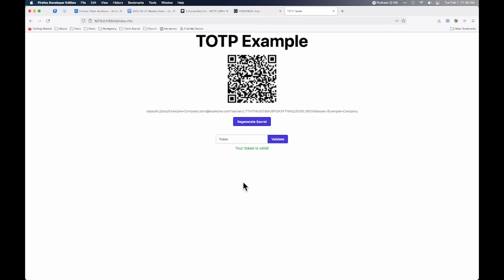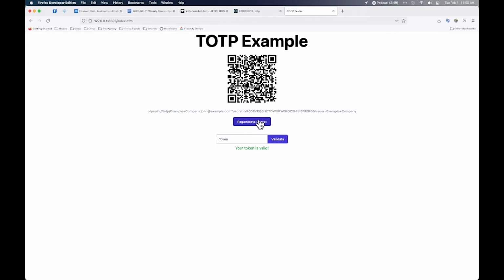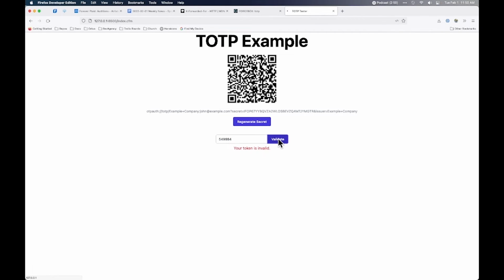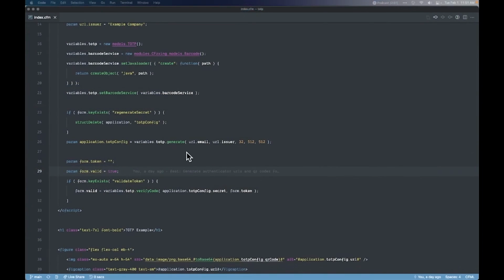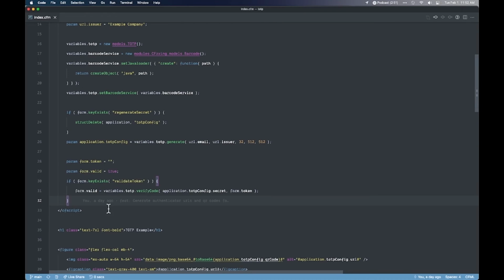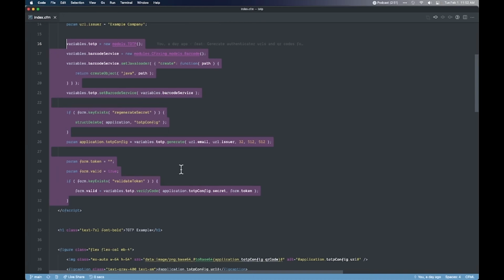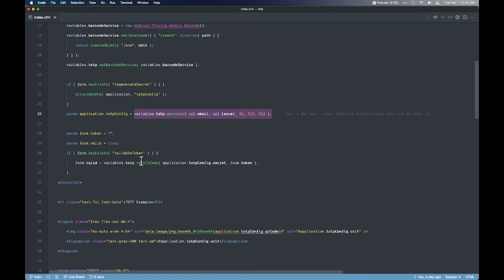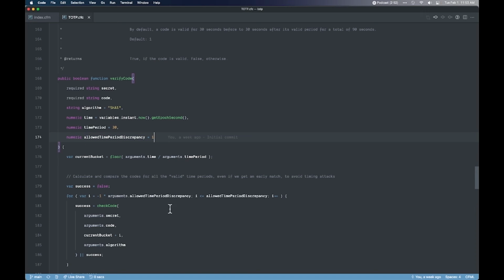totp - ForgeBox Module of the Week - 2/1/22 - Episode 133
By Ortus Solutions

A CFML Implementation of Time-based One-time Passwords

Create secrets, authenticator urls, and QR codes for new TOTP tokens.
Generate tokens and verify those tokens using the given secrets.